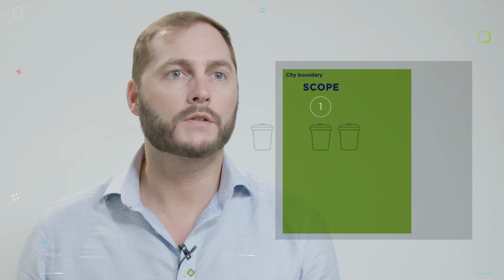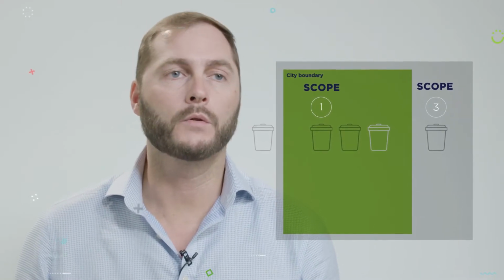Waste within the GPC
Malcolm Shield of C40 Cities Climate Leadership Group defines the third largest source of GHG emissions at the city-level, waste, and lists the sectors and sub-sectors to report within the Global Protocol for Community-Scale Greenhouse Gas Emission Inventories (GPC).

This video is part of an 11-multimedia series on the Global Protocol for Community-Scale Greenhouse Gas Emission Inventories developed by C40 Cities Climate Leadership Group.

to download the Global Protocol for Community-Scale Greenhouse Gas Emission Inventories.